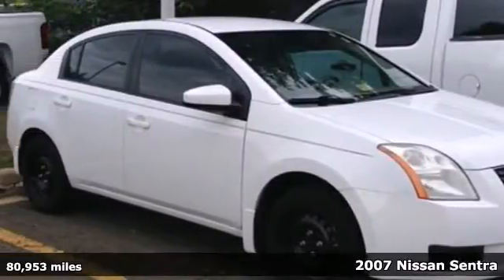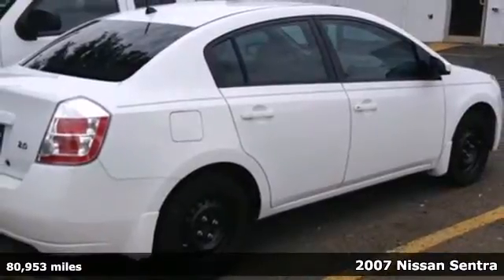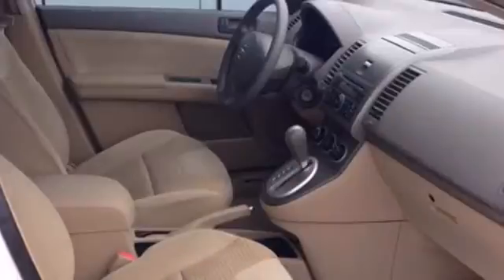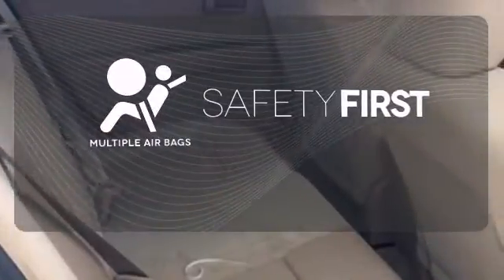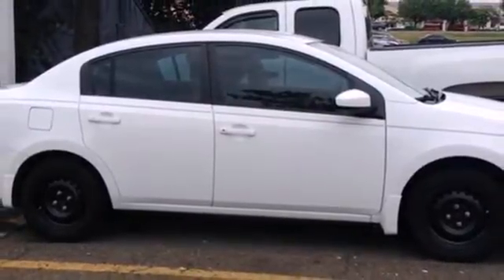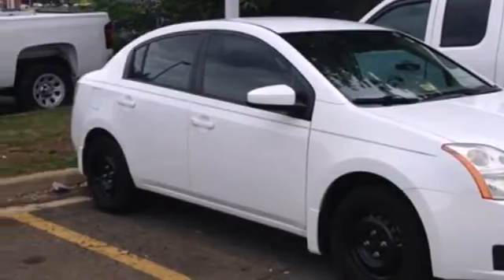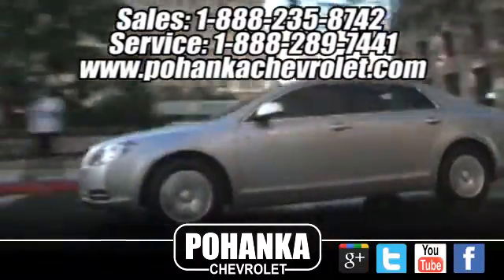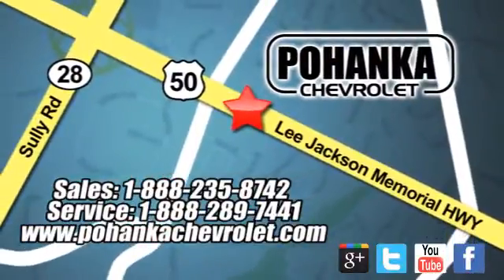2007 Nissan Sentra Chantilly VA Washington-DC, MD CD9243510A - SOLD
Year: 2007
Make: Nissan
Model: Sentra
Trim: 2.0
Engine: 2.0L 4-Cylinder DOHC 16V
Color: White
Mileage: 80953
Stock #: CD9243510A
MUST SELL BY SUNDAY AUGUST 25TH! Wow Under $10,000 dollars!! What a deal!!If you've been hunting for just the right 2007 Nissan Sentra, well stop your search right here. This is the fuel-efficient vehicle that is easy on your wallet. This car gives surprisingly good fuel mileage. We're sure you will be all smiles at the pump in this fantastic car. All prices exclude taxes, title, license, and dealer processing fee of $499.00. Published price subject to change without notice to correct errors or omissions or in the event of inventory fluctuations. All features not on all vehicles. Vehicles shown are for illustration purposes only.

Address:
13915 Lee Jackson Hwy